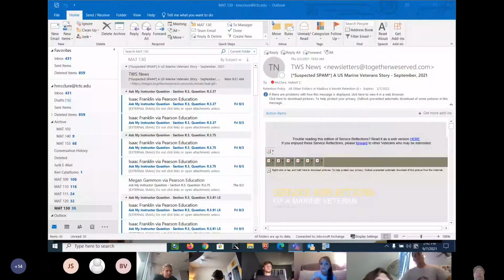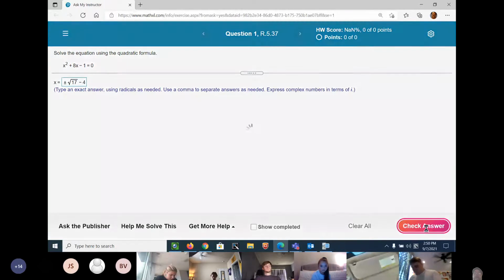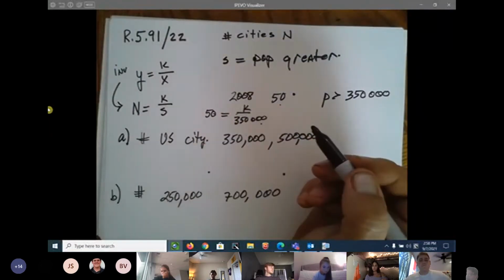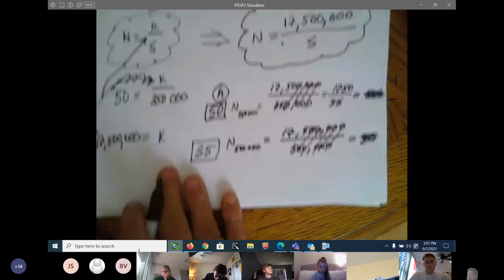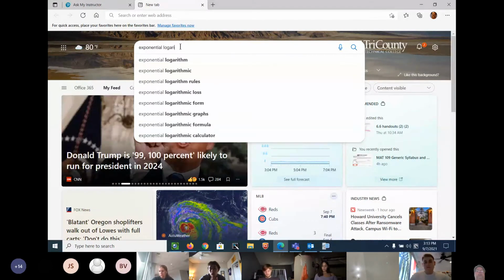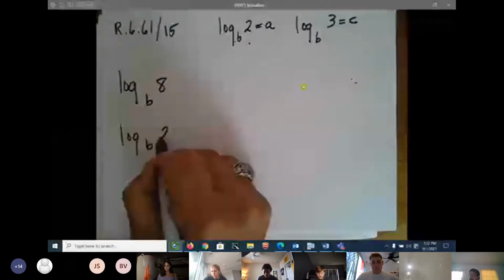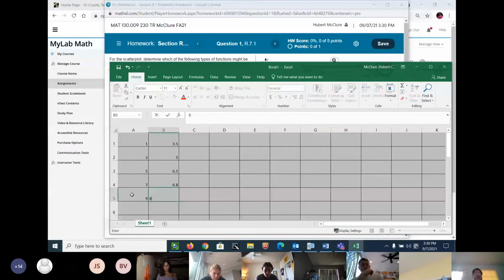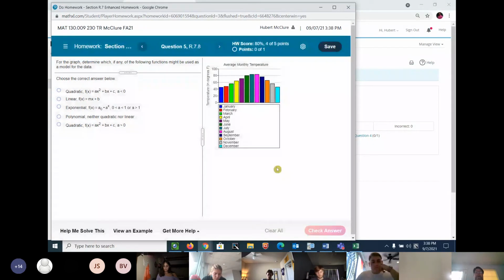MAT 130 009 9/7/21 R.5 and R.6 HW questions and some R.7